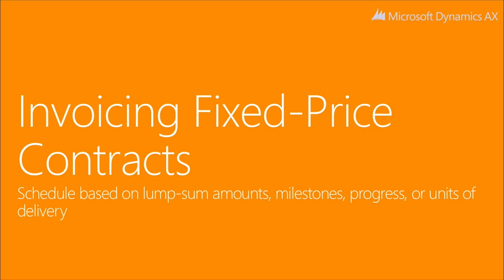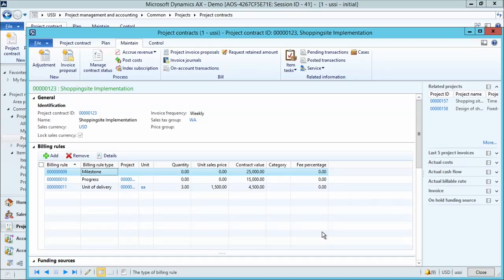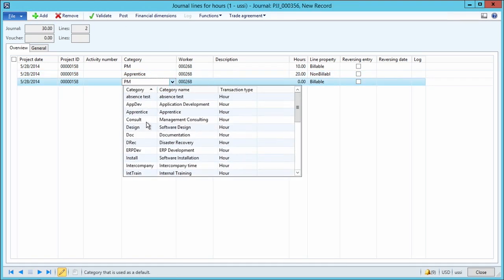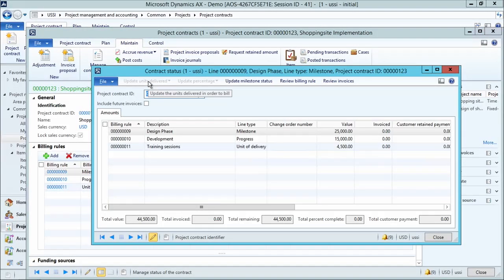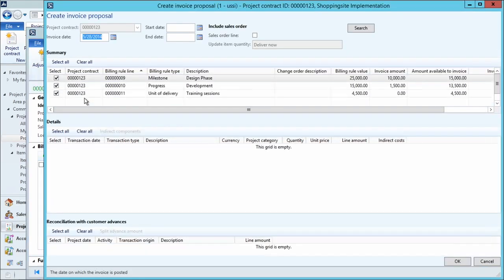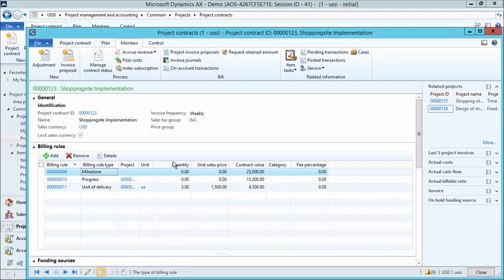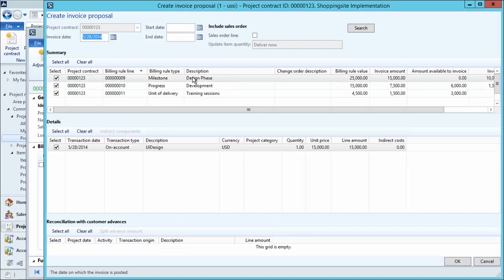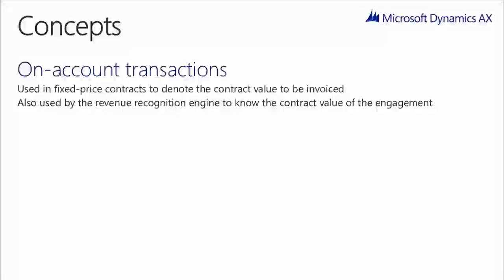80643AE ProjectBasic MOD9 4